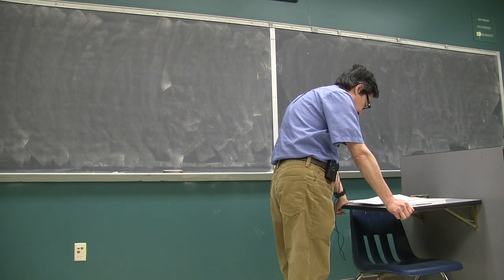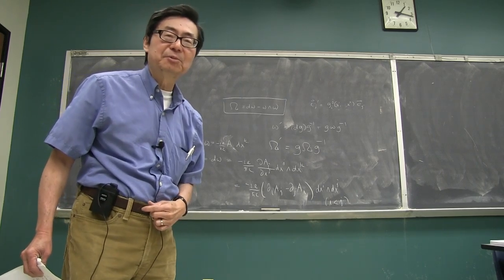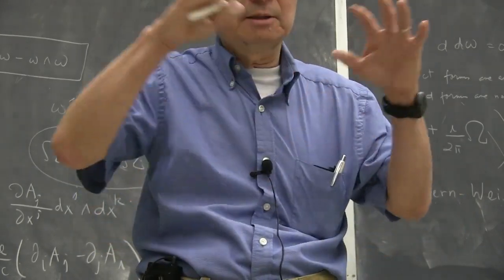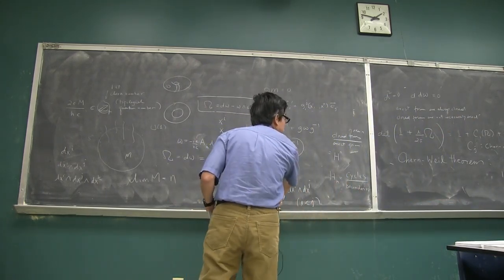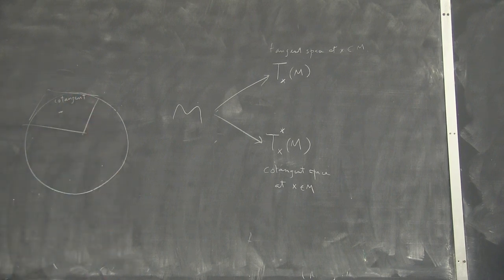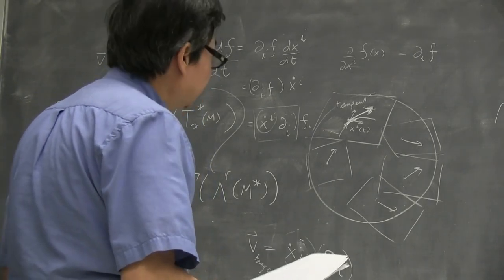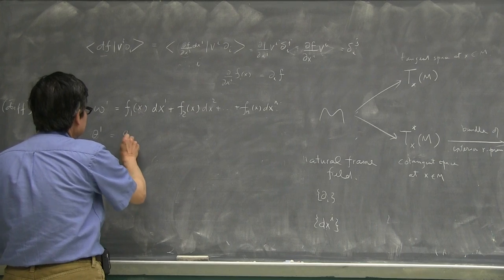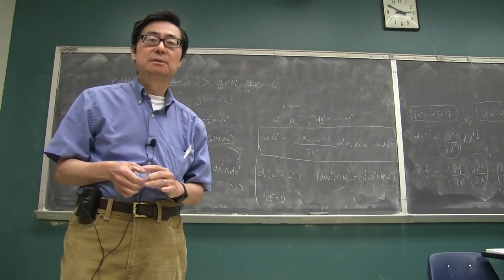phy310 (2017) lecture 16 -- Mathematical Physics by Kai S. Lam